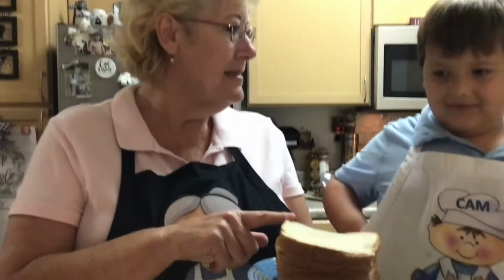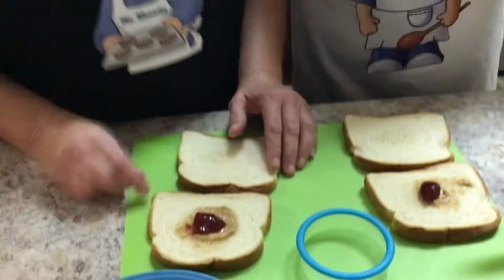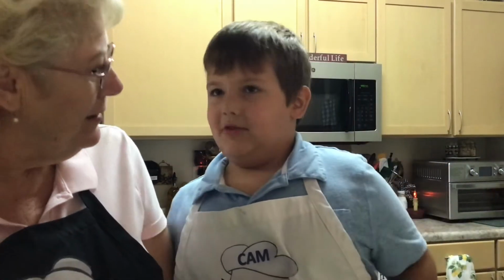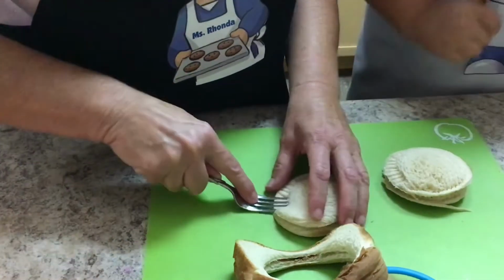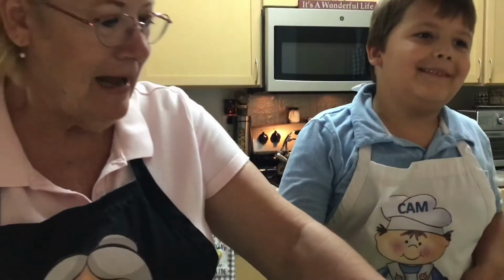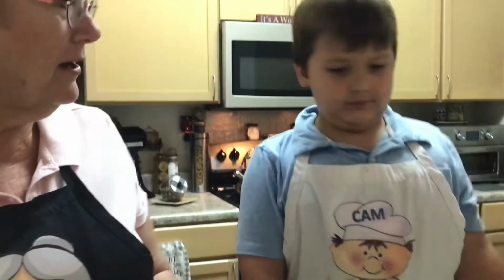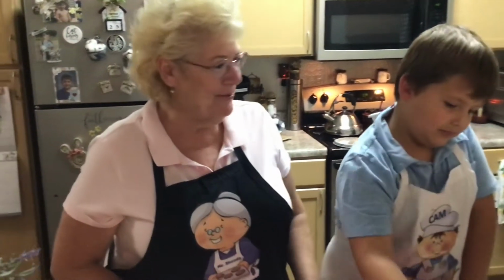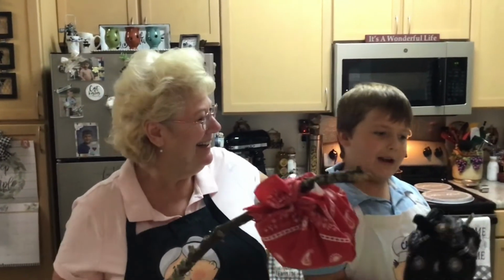Cookin' in the Kitchen, with Miss Rhonda - "Picnic On A Stick"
Who's ready for a picnic? Miss Rhonda (and her special guest, Campbell!) will get you packed up and ready to go with a picnic on a stick! Grab a sturdy stick, bandana, and your ingredients to create a fun summer bundle that's delicious from start to finish!

Ingredients you will need include: peanut butter, jelly, 2 slices of bread, a cookie cutter, 6 large marshmallows, 4 graham crackers, 1 cup chocolate chips, 6 candy sticks, and your favorite "crunchy."